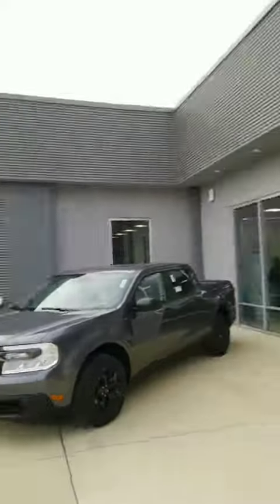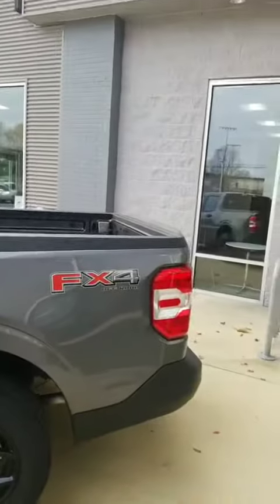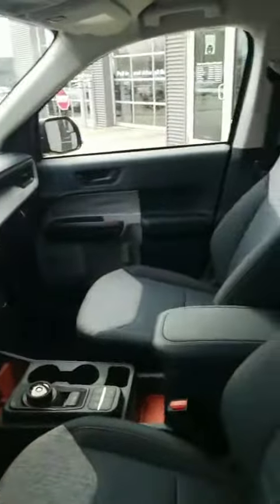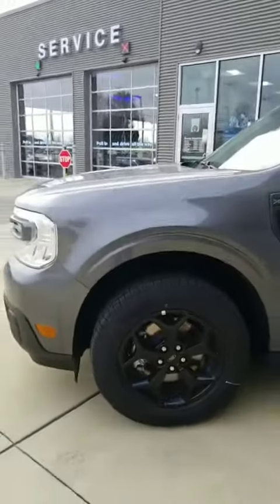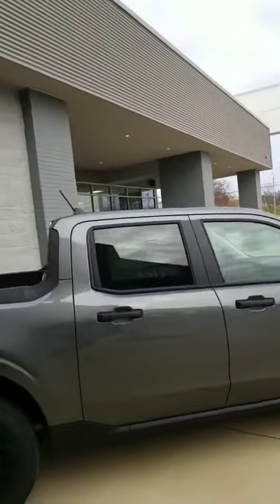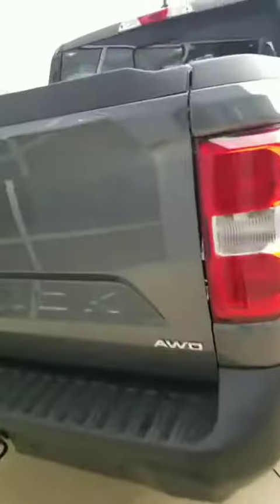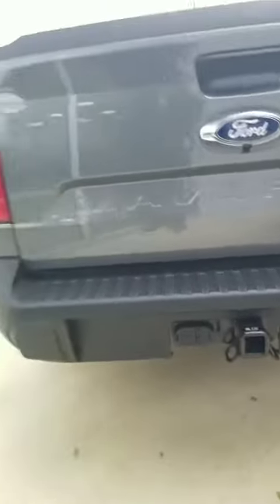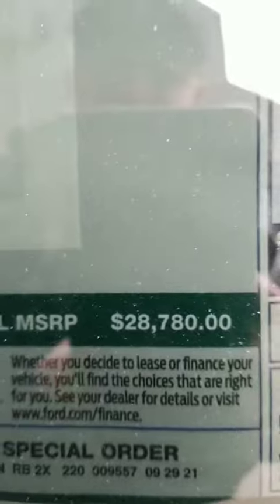2022 Ford Maverick XLT AWD 2.0L Has Arrived